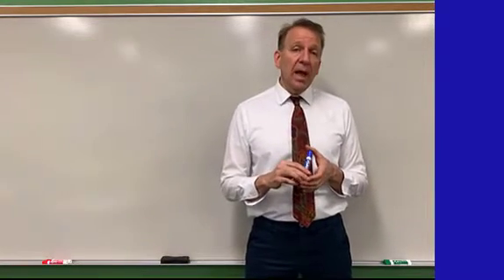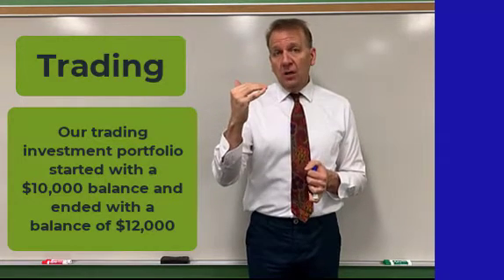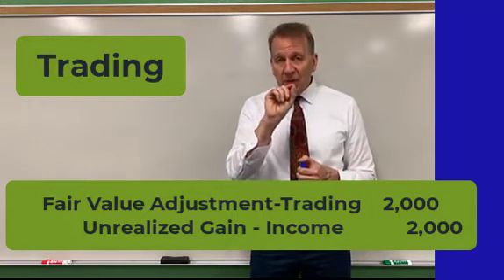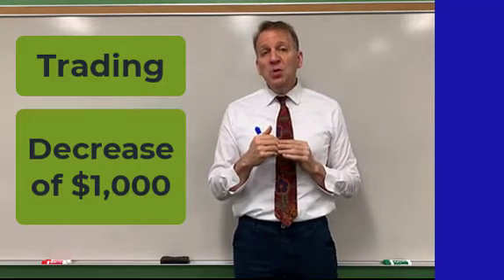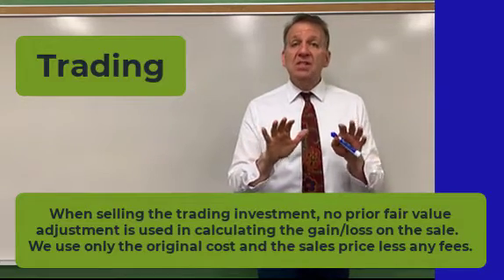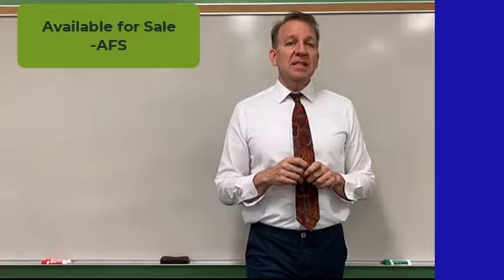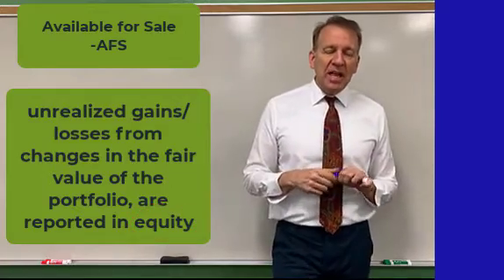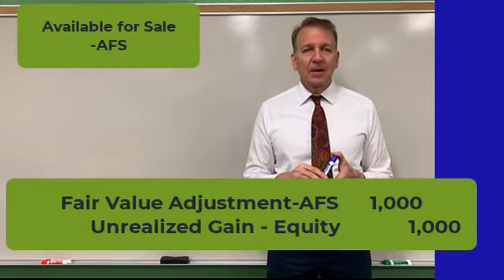Debt Investments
This video goes over debt investments: trading, available for sale and held-to-maturity.  Select this link to view the notes that accompany this video